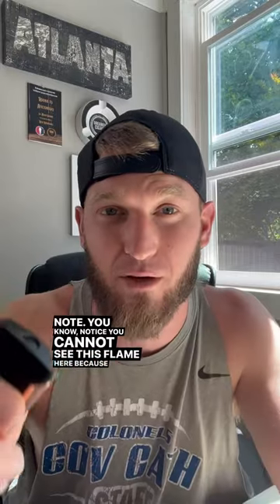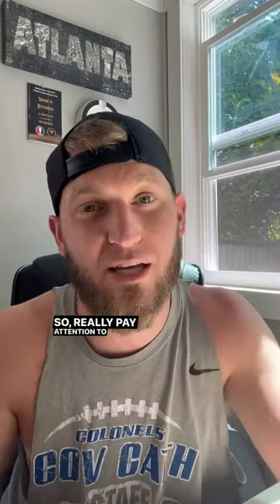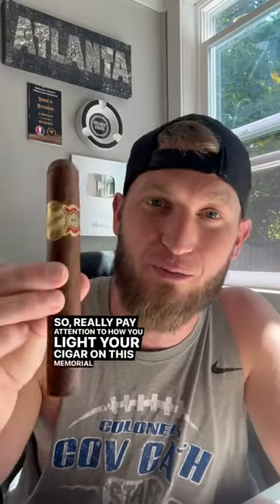Cigar 101: How to Light Your Cigar Outside!